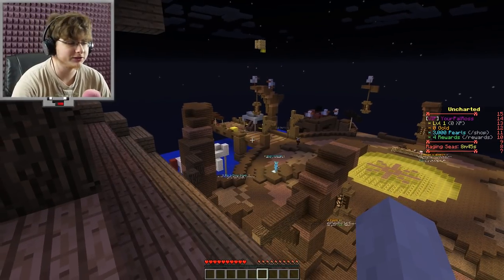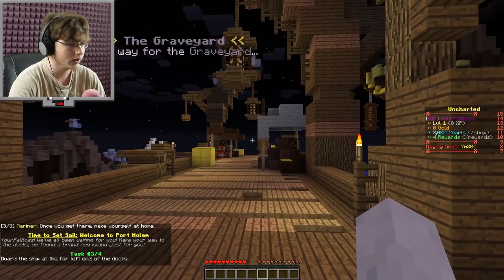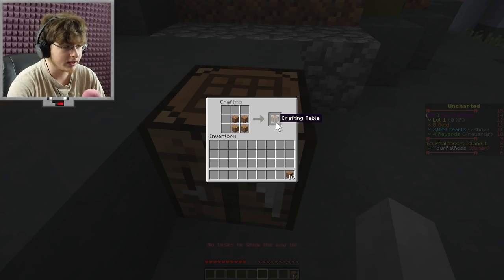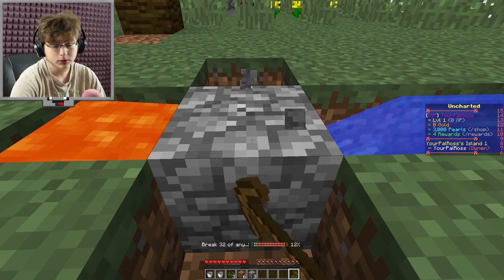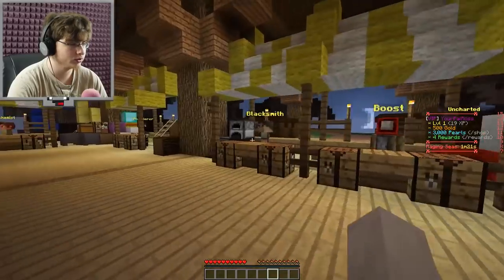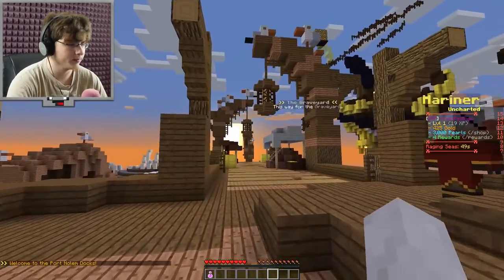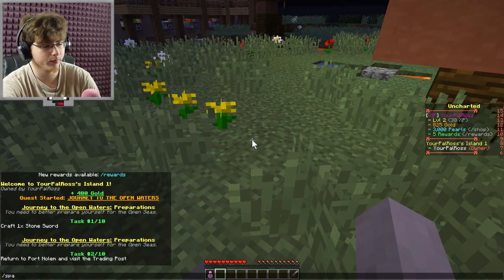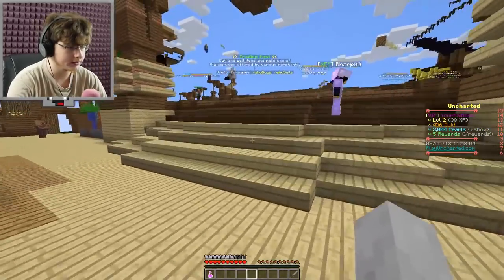Minecraft Ocean Adventure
Welcome pals to an ocean adventure!

I've always loved skyblock and wanted to do videos on one. On Uncharted you survive on an island and travel to open waters to find more valuable resources! If you ever find yourself lost like I constantly do theres a cool quest system to help you along! I've played on the server for a bit before starting so I could get a feel.

○Special Thanks○
Binoftrash for the Thumbnail Art:

○Why Not Let Me Know○
What would be your ideal burried treasure?